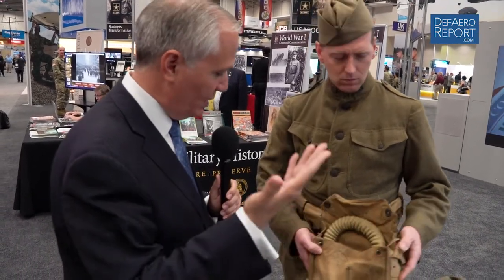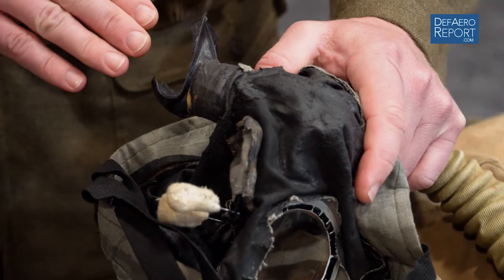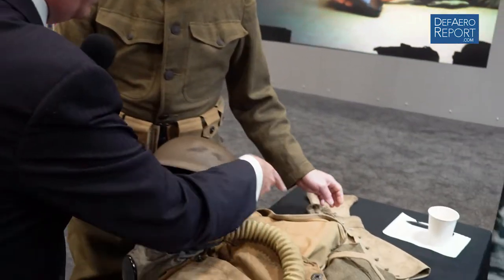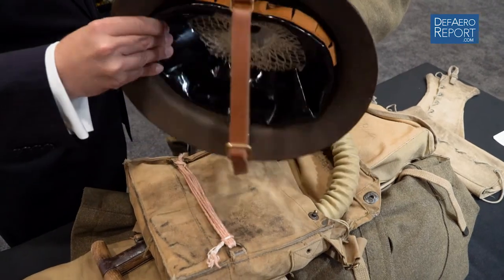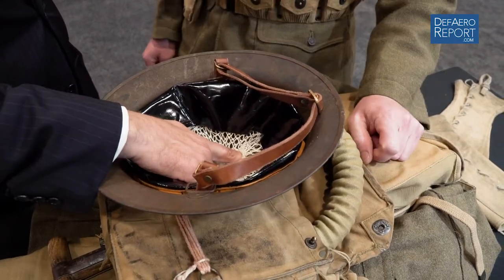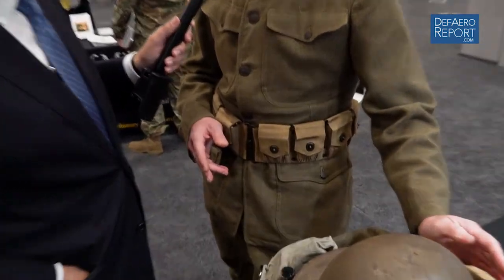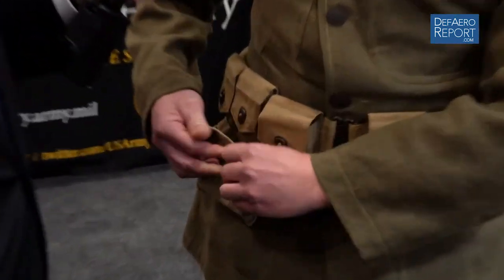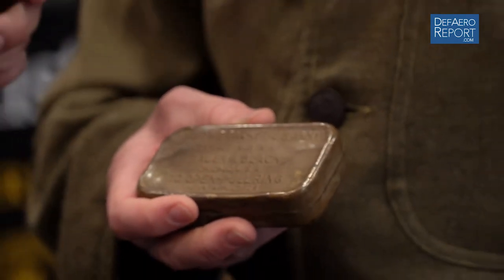82nd Airborne Museum Curator Ruff on WWI Soldier's Gas Mask, Helmet & Training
Chris Ruff, deputy director of the 82nd Airborne Division's Museum at Fort Bragg, N.C., gives an in-depth look at the personal equipment issued to American soldiers during World War I including gas mask, helmet, training and more in the second of a two-part interview during the Association of the United States Army's annual meeting and tradeshow.